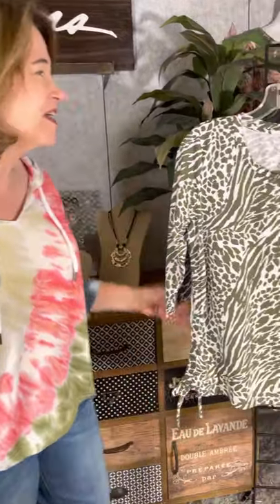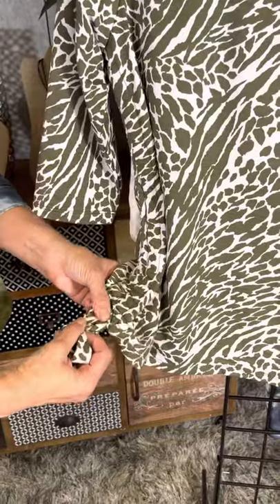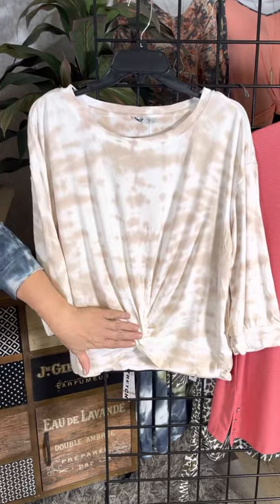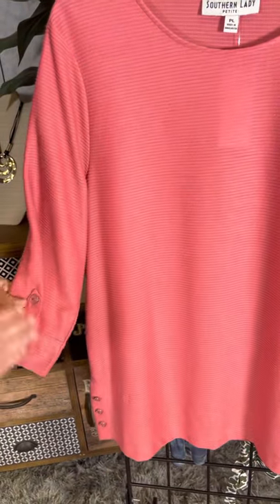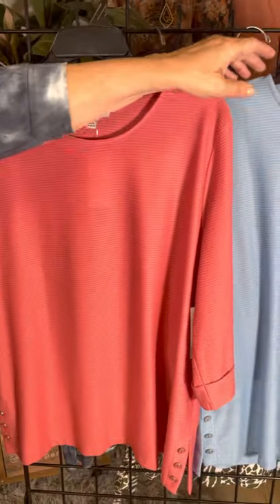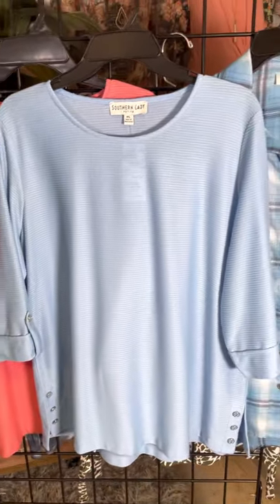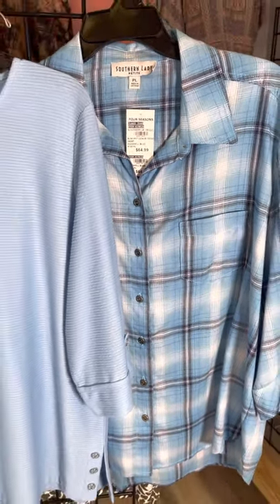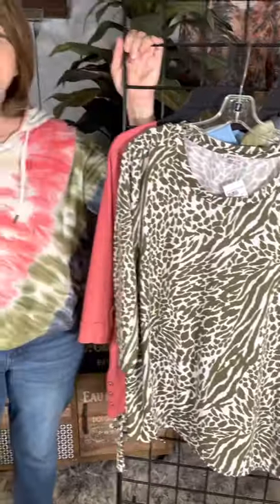Sportelle new tops in Missy, Petite & Plus sizes at Four Seasons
NEW ARRIVALS - Sportelle & Southern Lady

Missy - Petite - Plus sizes

Sportelle & Southern Lady are known for tops to wear at fun & casual activities.

Whether you are going for a walk, running to the grocery store or just kicking around at home, we have a Sportelle or Southern Lady top for you!

Here are today's introductions:

1. Hoodie sweatshirt in a slightly shorter style featuring a bright color diagonal tie-dye.  Missy & Plus sizes

2.  Top in animal Print with a side tie in an olive & white pattern in Missy & Plus sizes

3.   Top with khaki and white tie-dye and soft cross-over waist detail in Missy sizes.

4.  Top PETITE in a textured jewel neck top in 2 colors:  Coral Quartz & Eggshell Blue.

5.  Button down Top in PETITE in a great classic blue plaid top - wear it open or closed.

Code ENJOY expires 9/5/2021